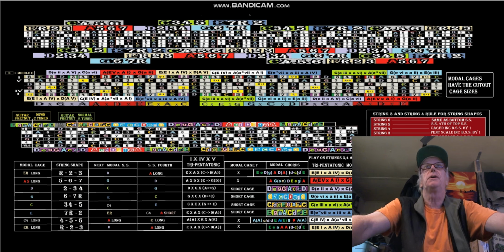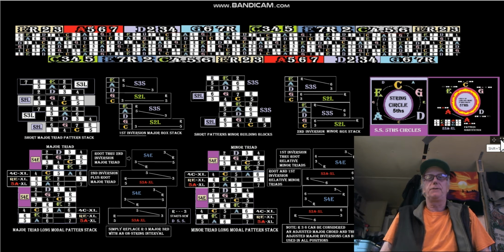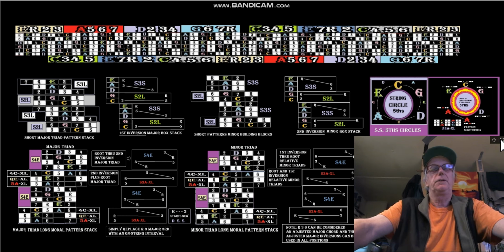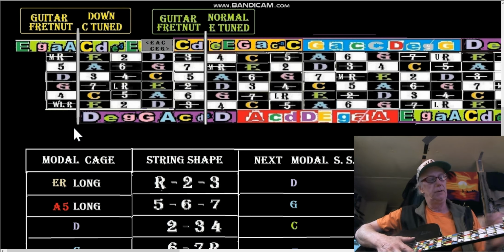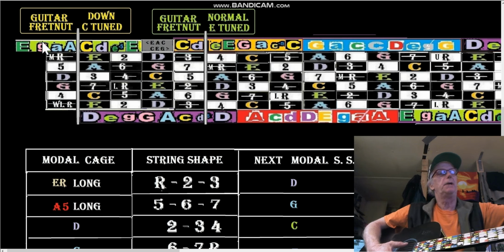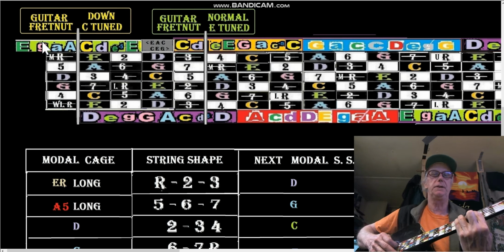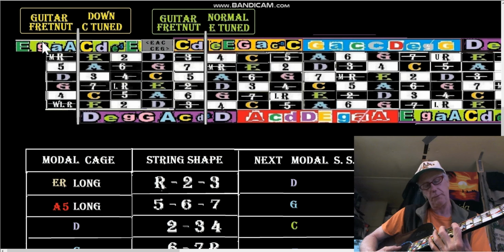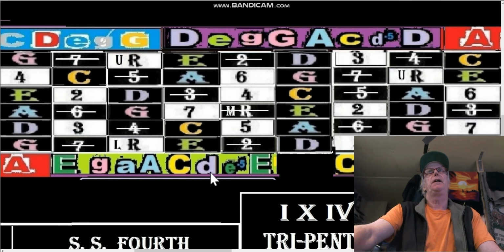Andys Free Guitar Charts Videos Lesson Chart 326 Part 1 of 8